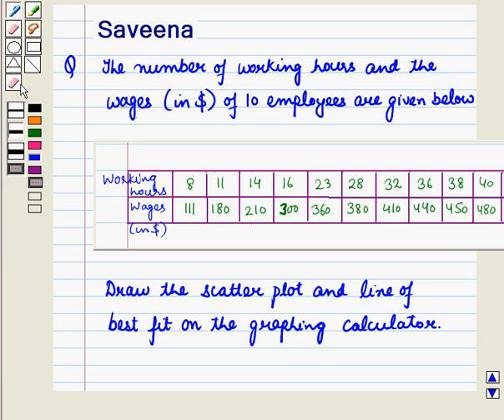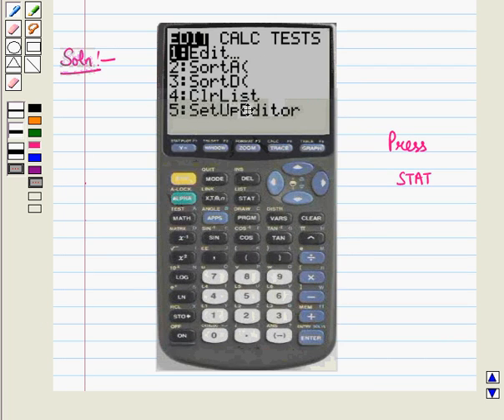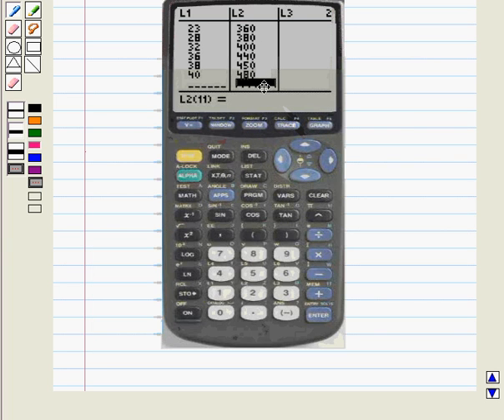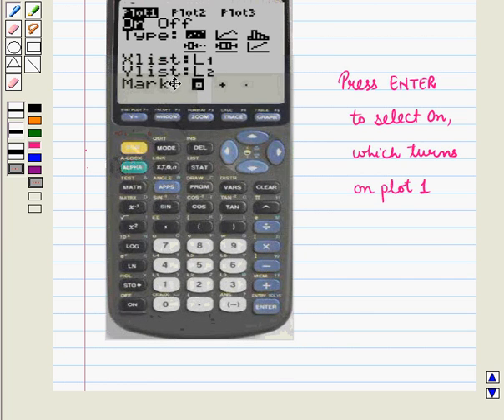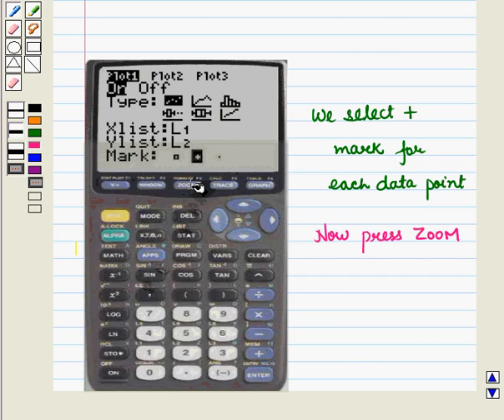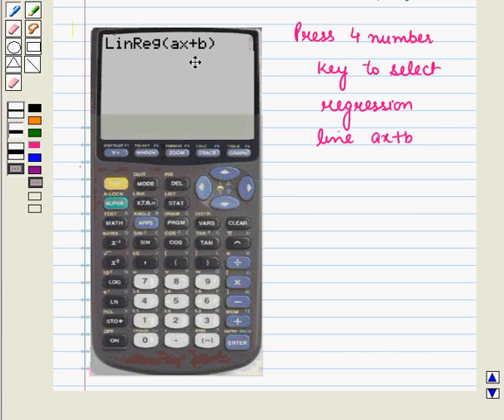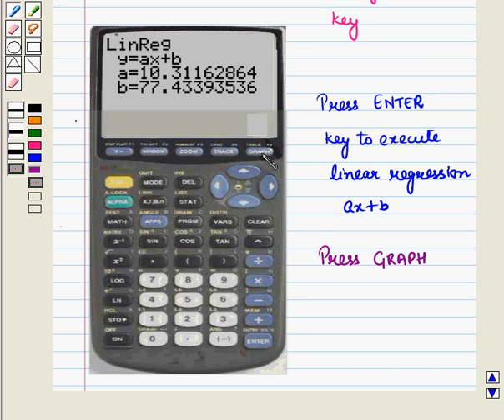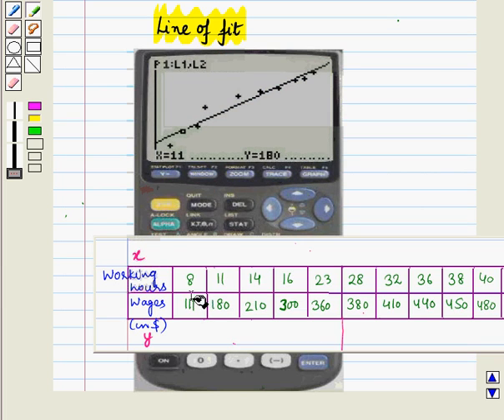Maths 8 COC INT G SE11